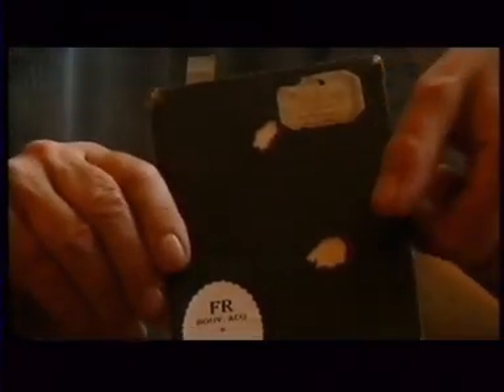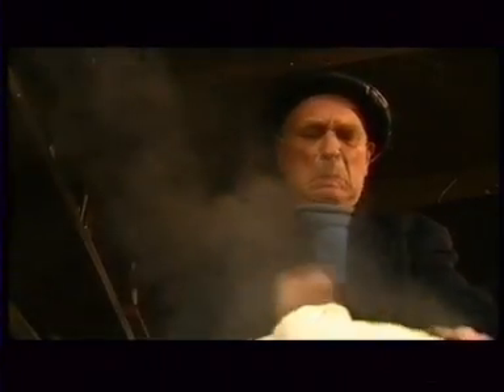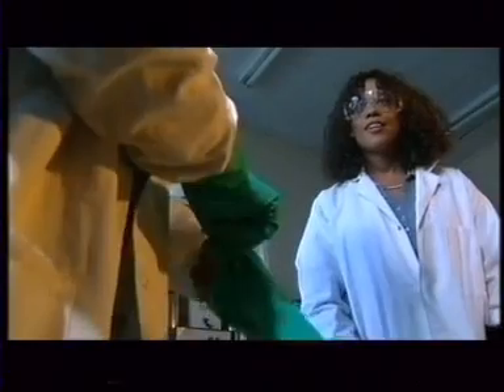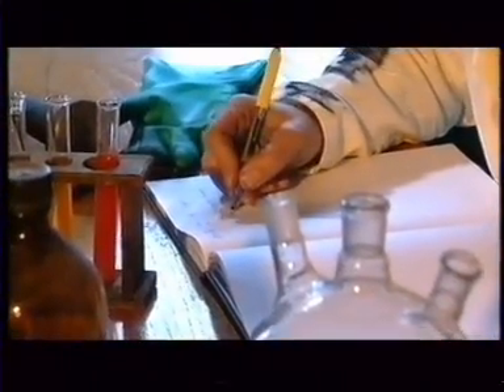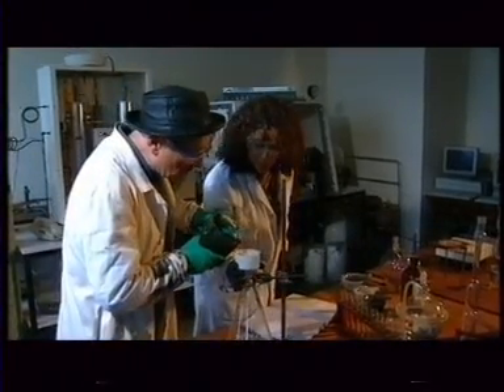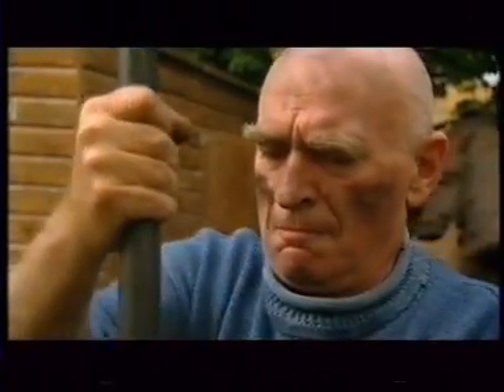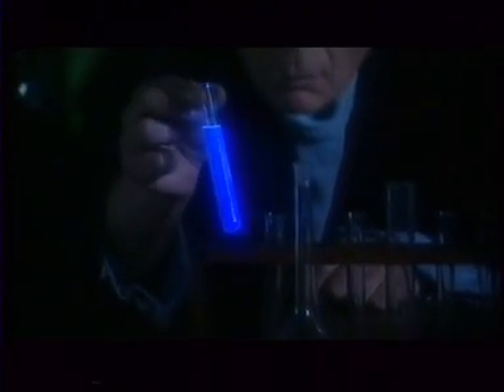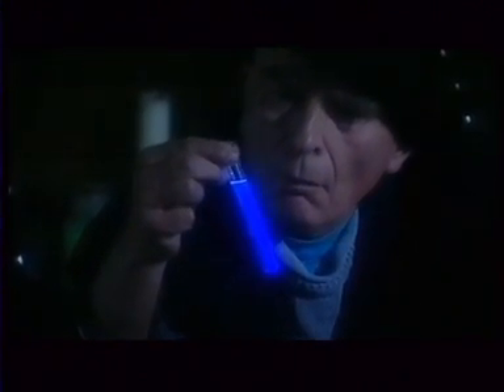Marie Curie's Radium - Part 2 of 3 - The Six Experiments that Changed the World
Part 2 of Marie Curies's Radium Video